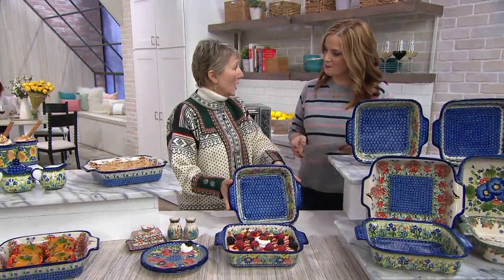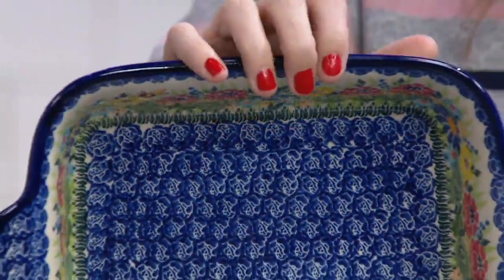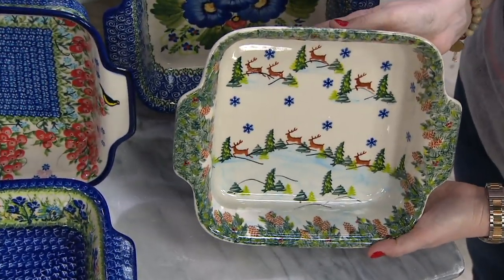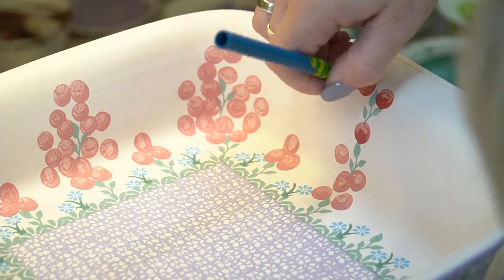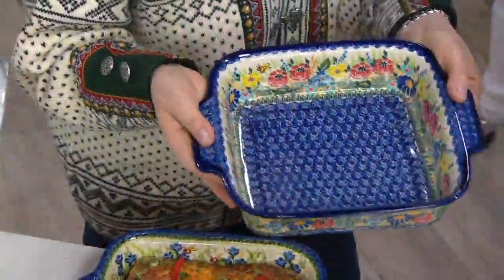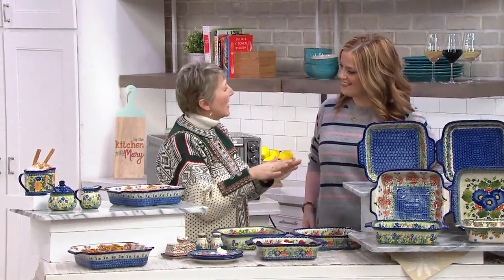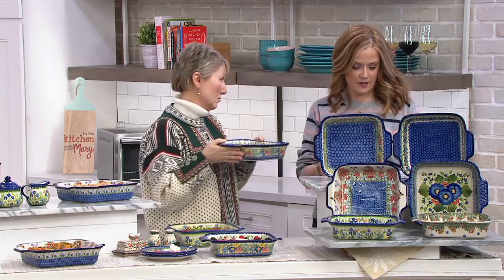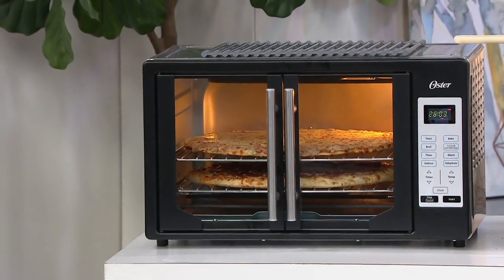Lidia's Polish Pottery Hand-Painted 9" Square Baker on QVC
Lidia's Polish Pottery Hand-Painted 9" Square Baker

Do dinner a bit more elegantly by baking and serving your meal of choice in this lovely baker. And it's dishwasher-safe, so you can make your way to the couch quickly after finishing up! From Lidia's Polish Pottery.